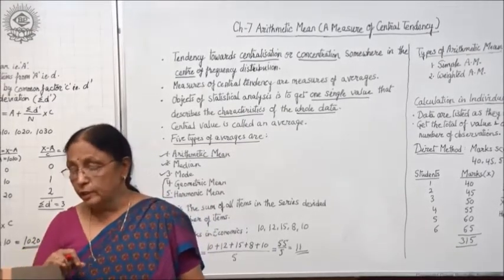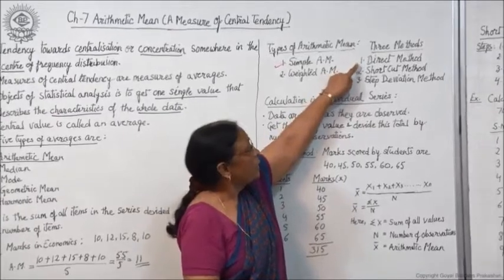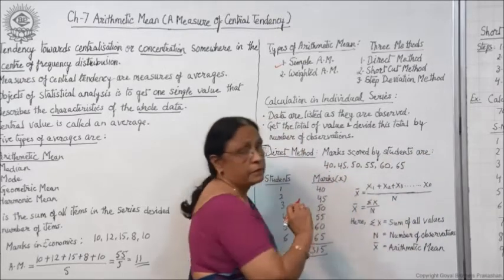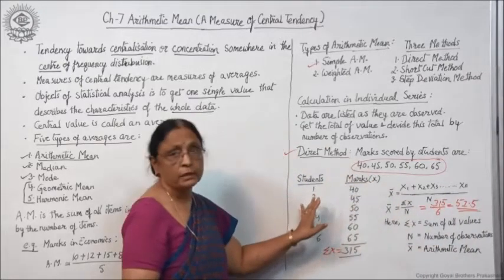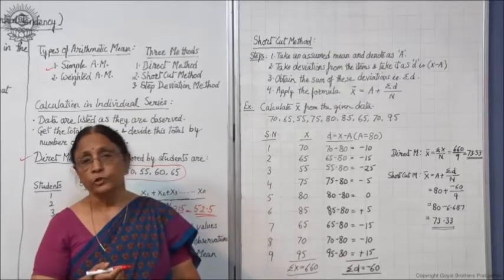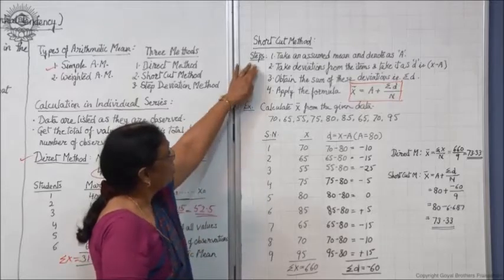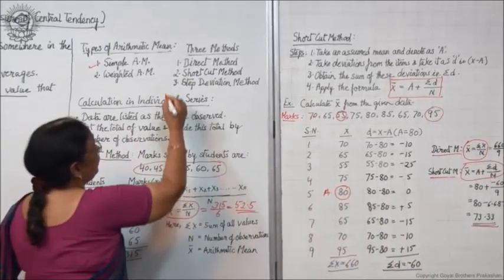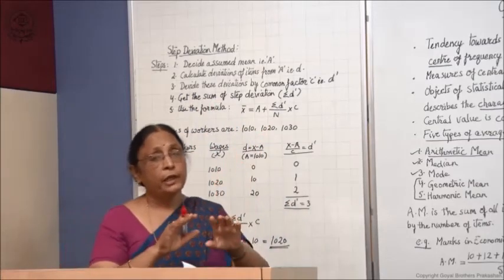MeanIndividual Series Class XI Economics by Manju goyal